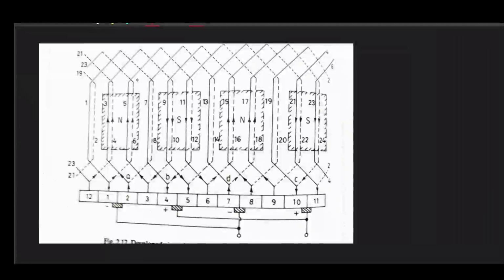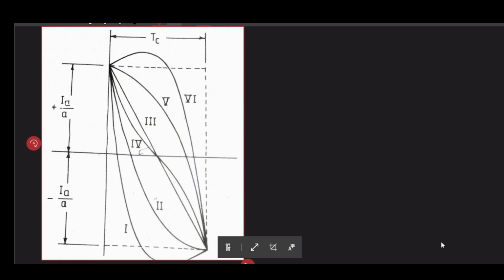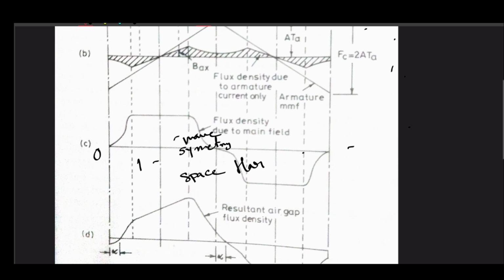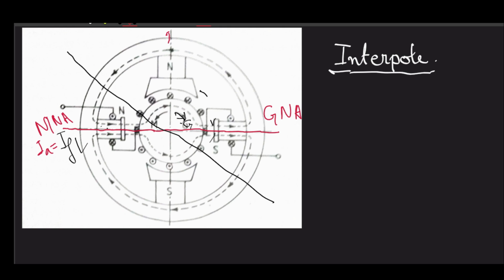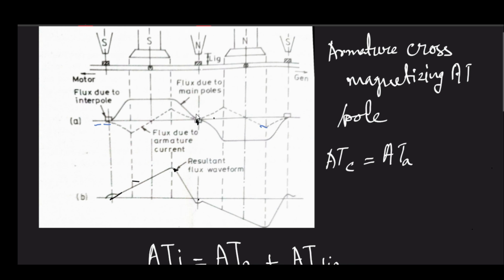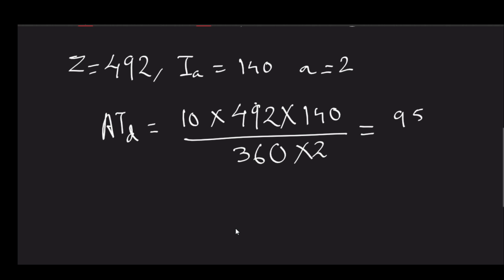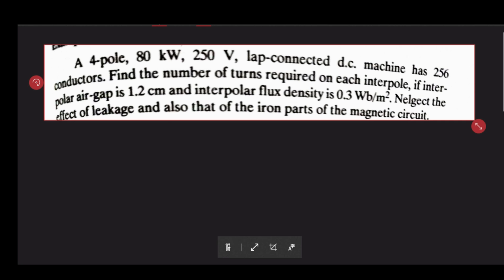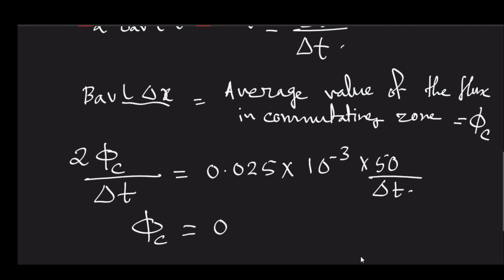Electrical Machine - 1 | DC Machine Armature Reaction and Commutation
Timestamps:
00:00 Starting
00:05 Armature reaction and commutation
08:13 Coil
18:44 Different types of commutation
22:39 Analysis
33:10 Total armature electric load
54:18 Interpol
1:27:12 Compensating winding
1:34:17 Problem number 1
1:40:50 Problem number 2
1:44:13 Problem number 3
1:50:50 Problem number 4
1:57:47 Problem number 5
2:01:29 Problem number 6
2:05:21 Problem number 7
2:10:05 Problem number 8
2:12:16 Problem number 9